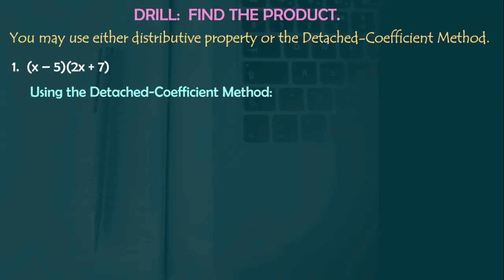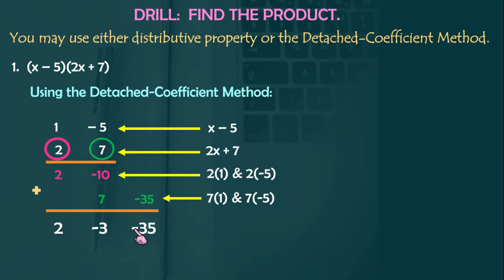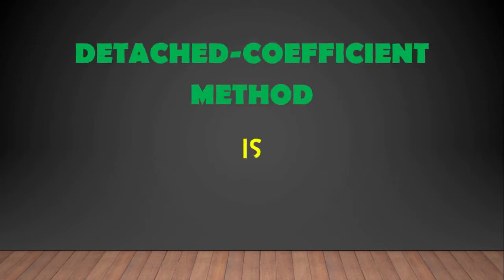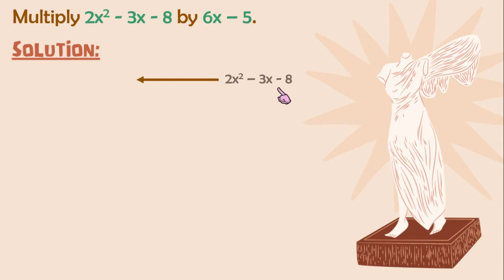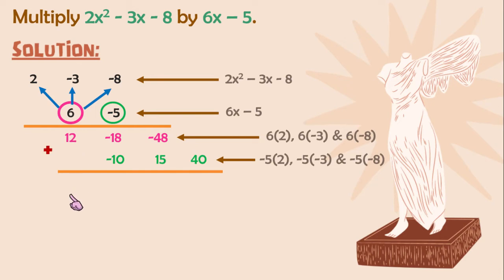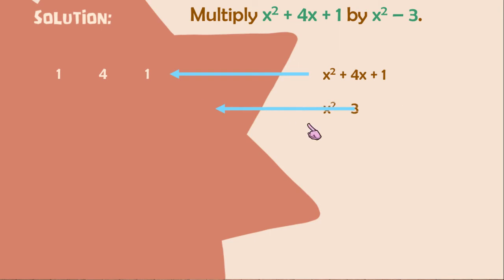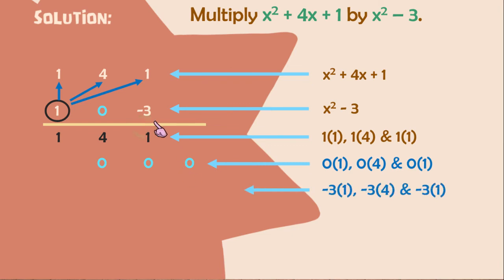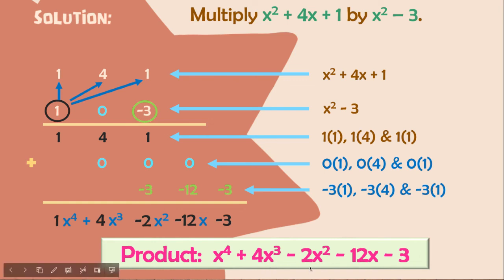SYNTHETIC MULTIPLICATION | Learn Math with Teacher Mae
This video lesson discusses multiplication of polynomials using Synthetic Multiplication.